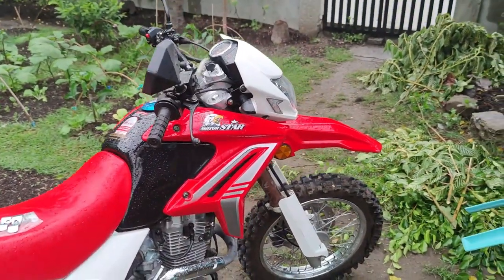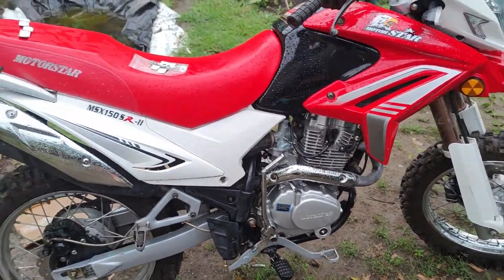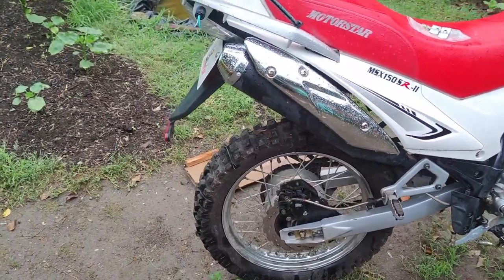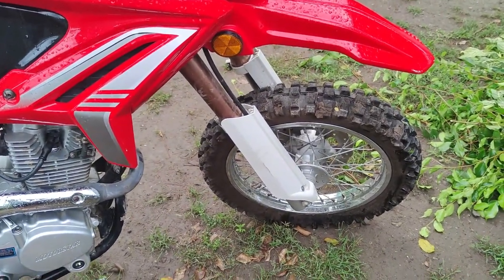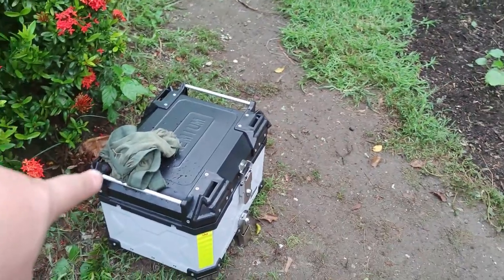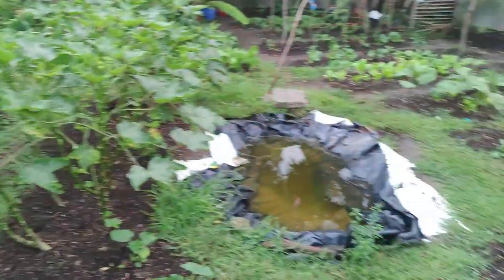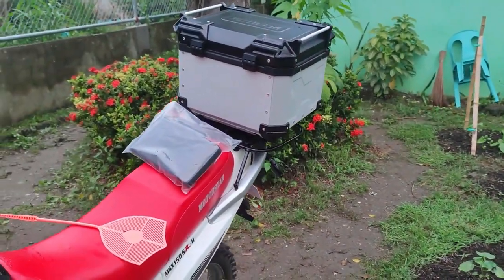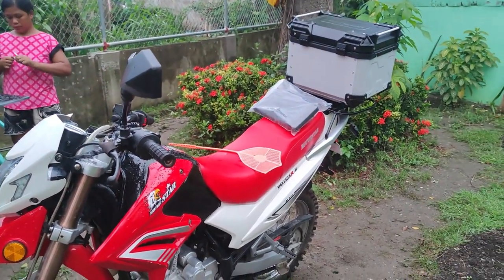Motorstar VLOG - DIY bracket and installing tail box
Our motorstar vlog is back. Motorstar MSX 150 SR - 2 Modification to adventure bike.